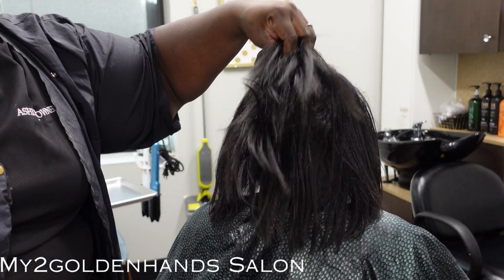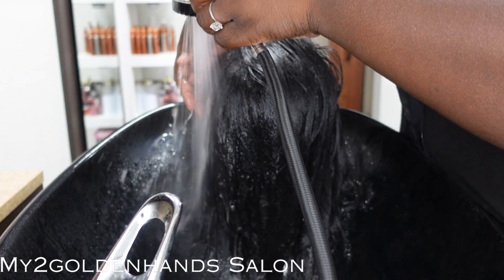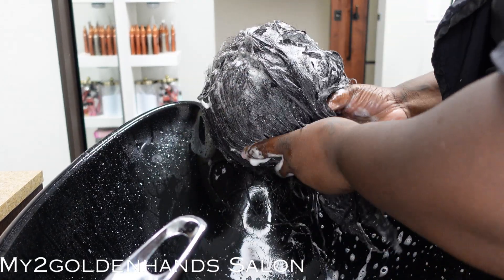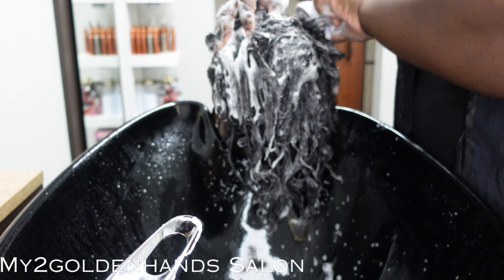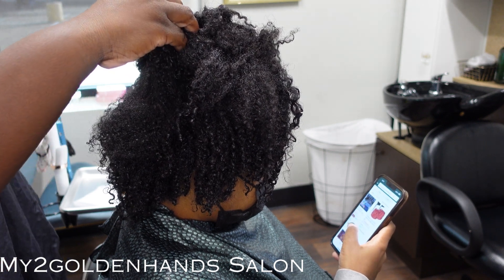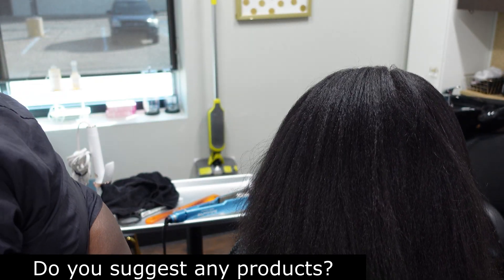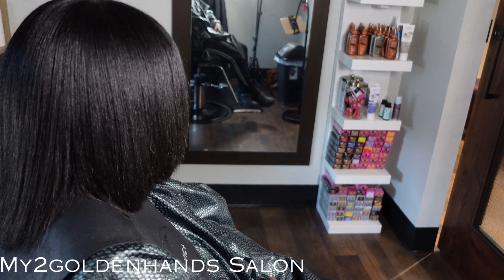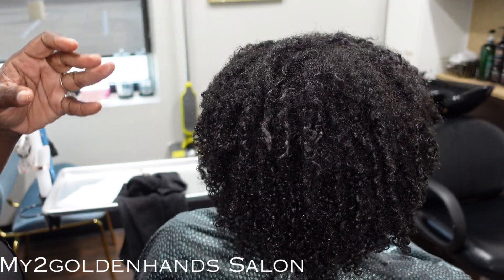UPDATE ON MY CLIENT TEXTURE RELEASE AFTER TWO WEEK ON 4C HAIR. Q&A ON THE TEXTURE RELEASE SERVICE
IN THIS VIDEO I TALK ABOUT THE BENEFITS OF TEXTURE RELEASE AND WHY I STILL LOVE IT AFTER THREE YEAR DOING THIS SERVICES.

T.R. VIDEOS:
Try A Texture Release Before You Relax Your Hair~The Difference Between A Texture Release VS Relaxer

M2GH

To purchase items in video please select items down below.

**Shampooing Hair**
ad: Tea Tree Special Shampoo, For All Hair Types
ad: CHI Luxury Black Seed Oil Blend Gentle Cleansing Shampoo 25 Fl Oz, CHI Luxury Black Seed Oil Blend Moisture Replenish Conditioner 25 Fl Oz (pack Of 2)
ad: CHI Luxury Black Seed Oil Blend Gentle Cleansing Shampoo 12 Fl Oz, CHI Luxury Black Seed Oil Blend Moisture Replenish Conditioner 12 Fl Oz (pack Of 2)
** If you need shampoo only link below, conditioner not sold separately**
ad: CHI Luxury Black Seed Oil Gentle Cleansing Shampoo, 25 Fl Oz

ad: MIZANI 25 Miracle Milk Leave-In Conditioner, Moisturizing Detangler Spray, for Frizzy & Curly Hair
ad: Breezelike Sandalwood Hair Comb - No Static Handmade Wide Tooth Comb - Natural Wooden Detangling Comb with Gift Box

**Drying Hair**
ad:APOKE 3 in 1 Hair Dryer Brush & Straightener Brush, Professional 1200W Powerful Ceramic Tourmaline Ionic Hot Air Brush, 3 Heat/2 Speed Settings One-Step Hair Dryer and Styler for All Hair Types.

 ** Prep for Silk Press**
ad:MIZANI 25 Miracle Nourishing Oil Lightweight, Nourishing Hair Oil with Coconut Oil for All Hair Types | 4.2 Fl Oz (very light amount 2-3 pumps comb through)
ad: MIZANI Thermasmooth Shine Extend Anti-Humidity Spritz | Seals Blowouts & Prevents Frizz | for Curly Hair | 3 Fl Oz ( 3-4 sprays comb through)

** Flat Iron**
ad: BaBylissPRO BABNTBK3070TN Nano Titanium Ultra-Sleek Straightening Iron, 1 Inch, Black
ad:Red by Kiss Pencil Flat Iron Hair Straightener (Ceramic, 3/10" (0.3 Inch))
ad: Conair Double Ceramic Flat Iron, 1 Inch, White/Rose Gold

M2GH